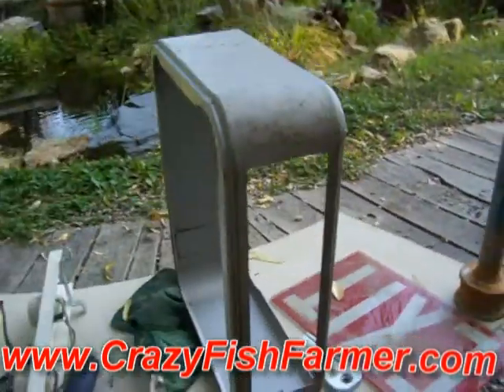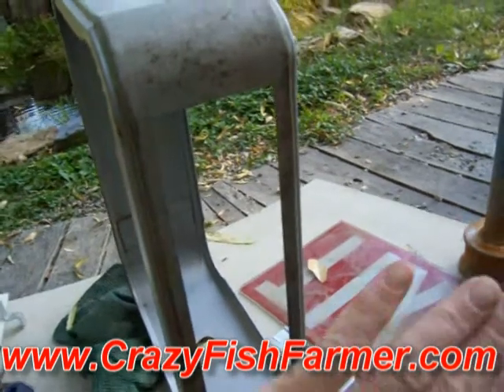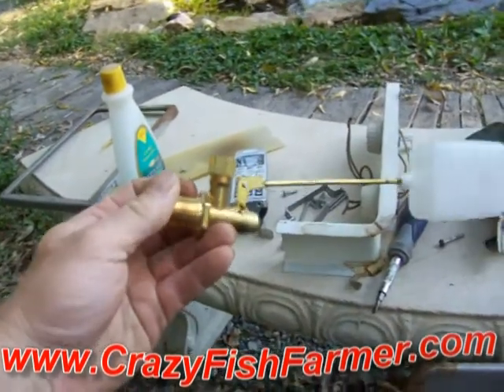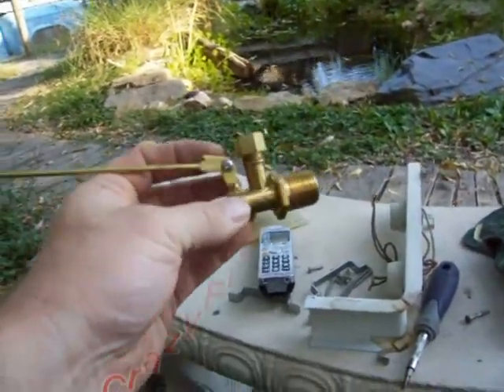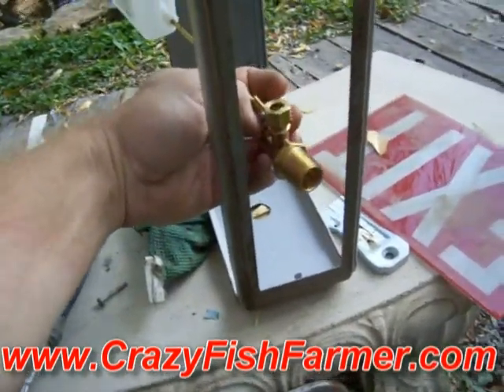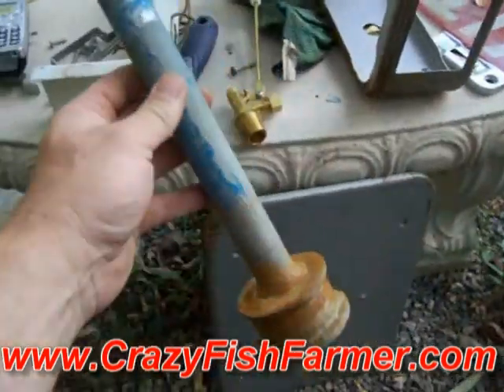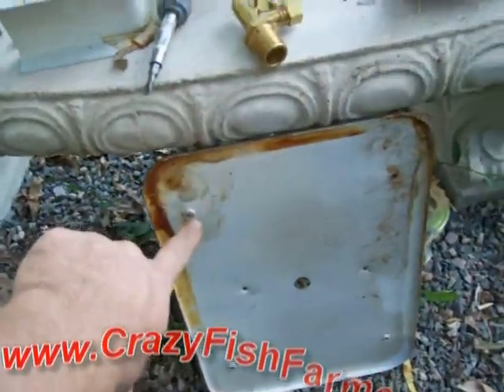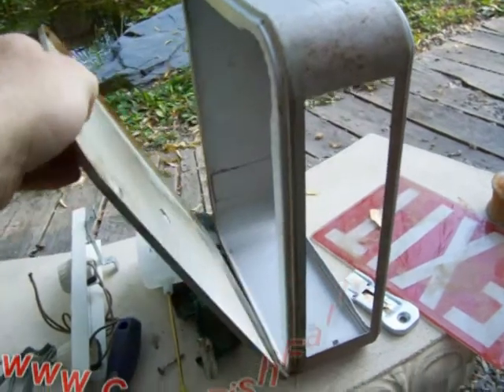45 GEET fuel processor - Generator Project - How to build GEET Fuel Processor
45 GEET fuel processor - Generator Project - How to build GEET Fuel Processor